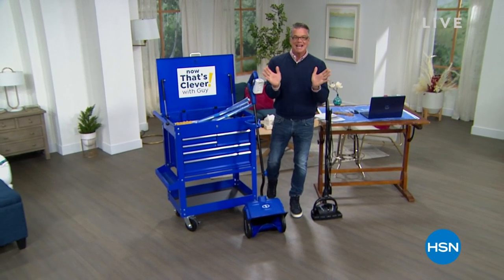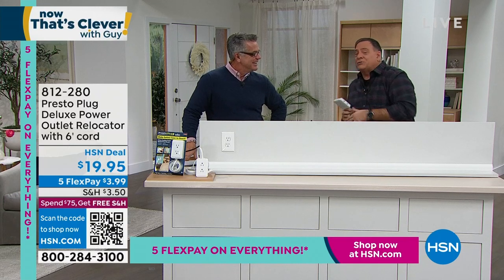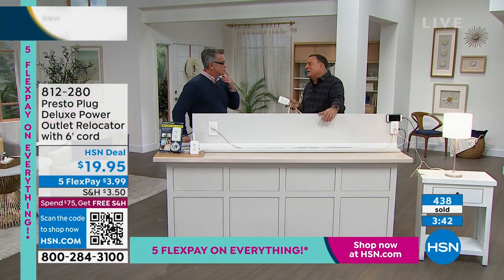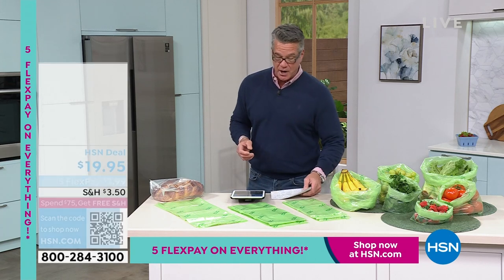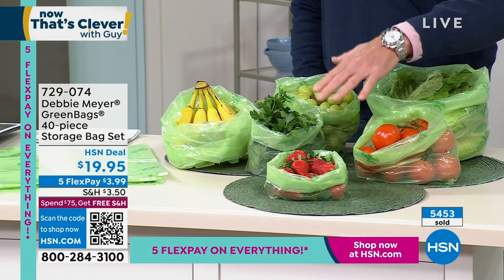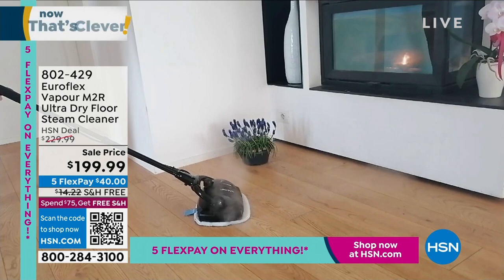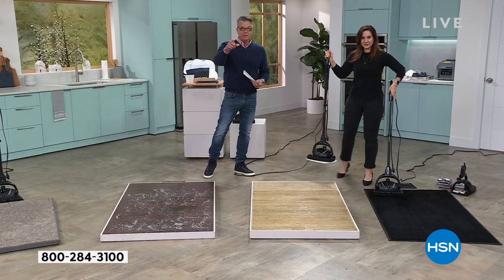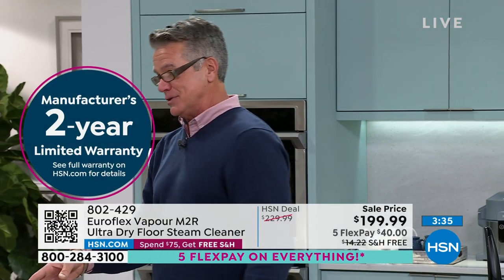HSN | Now That's Clever! with Guy 01.28.2023 - 08 AM